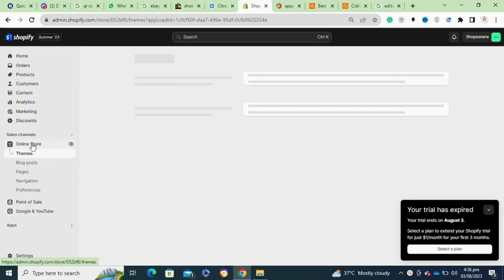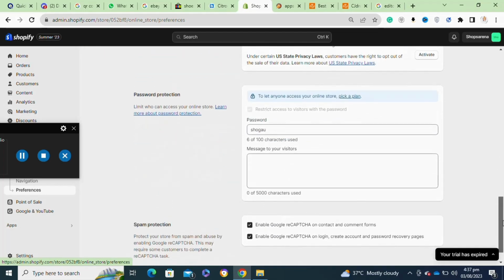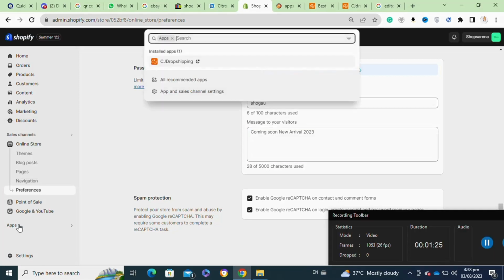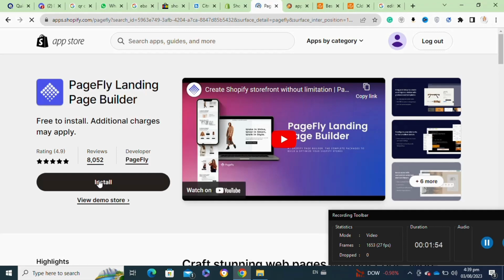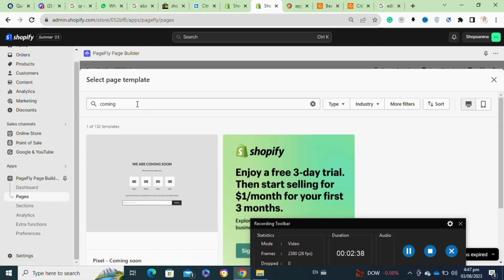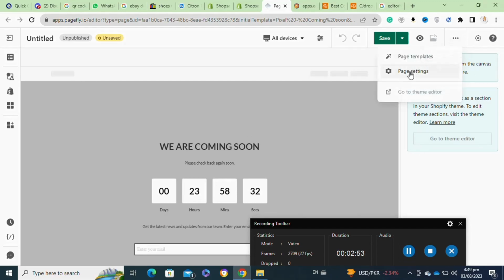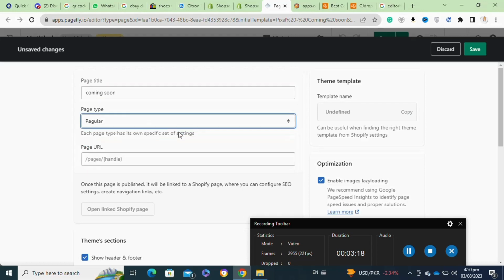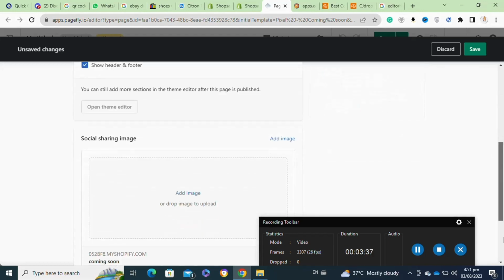SETUP SHOPIFY COMING SOON PAGE! (STEP-BY-STEP)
"Ready to build anticipation for your Shopify store launch? This step-by-step tutorial shows you how to set up a captivating 'Coming Soon' page using Shopify. Engage your future customers, collect email sign-ups, and create buzz for your brand. Watch now to learn how to create an appealing pre-launch experience that will leave your audience excited for your grand opening!"

 00: INTRO
0:12 : TUTORIAL